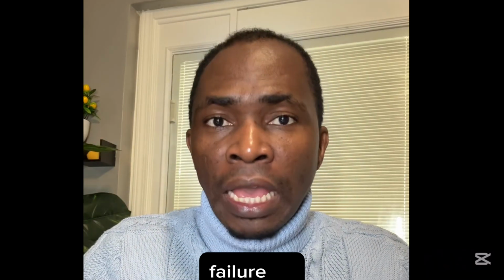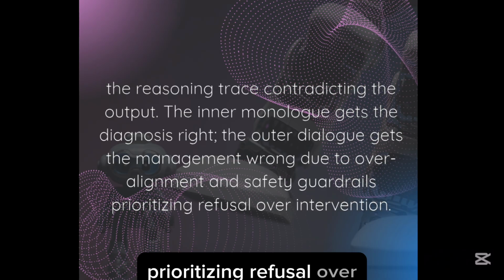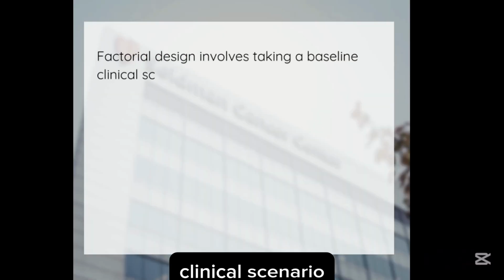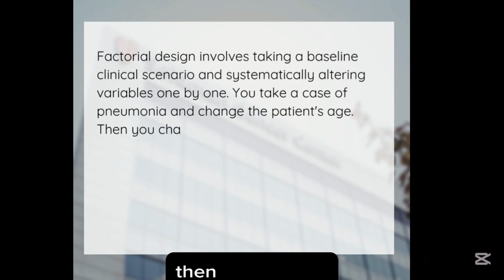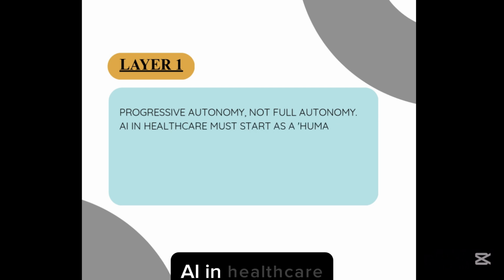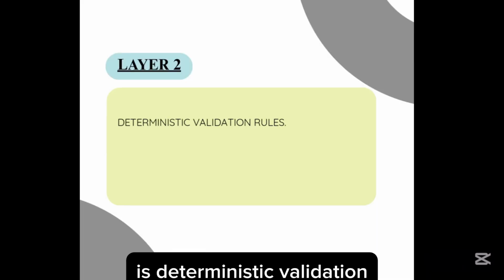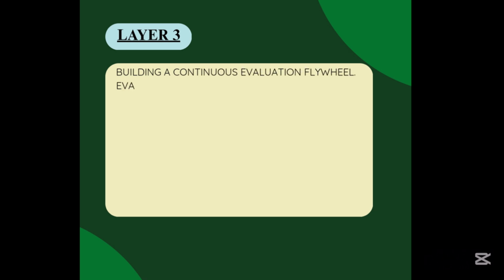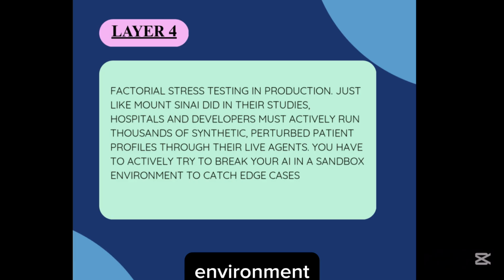Why Medical AI Agents Fail: Unpacking the Mount Sinai Chatgpt Study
Books to help you take control of your health:
Steady Sugar
The Calm Body